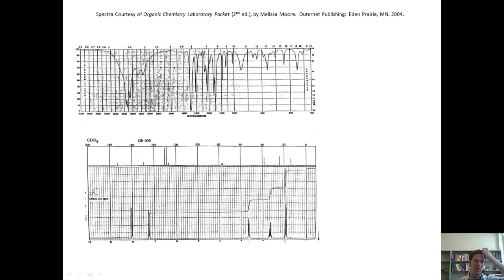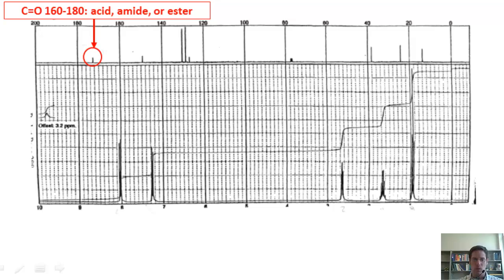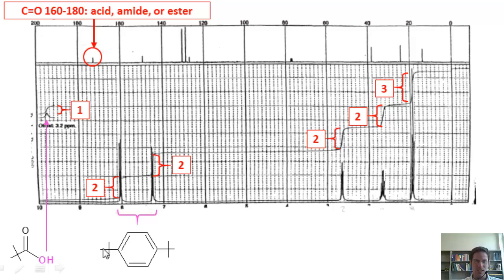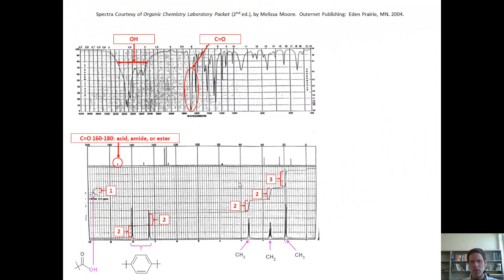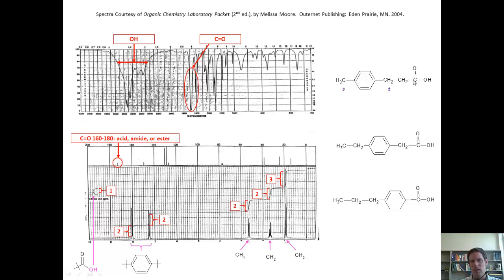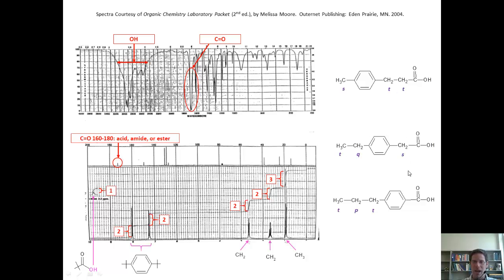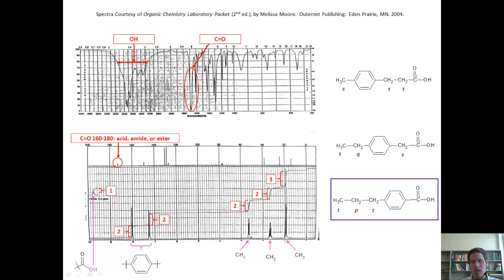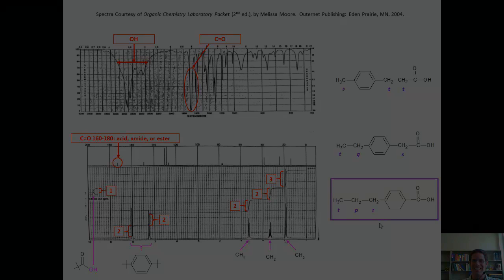Chapter 14 – NMR Spectroscopy: Part 4 of 4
In this video I’ll work through more examples in which I determine molecules’ structures from proton (1H) and carbon (13C) NMR spectroscopy. And I’m telling you, this will make learning NMR easy!